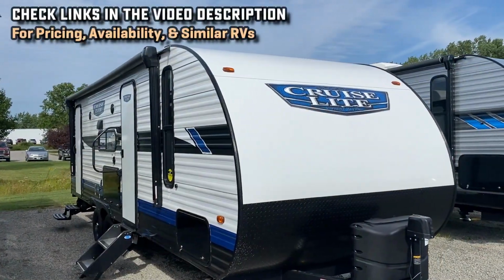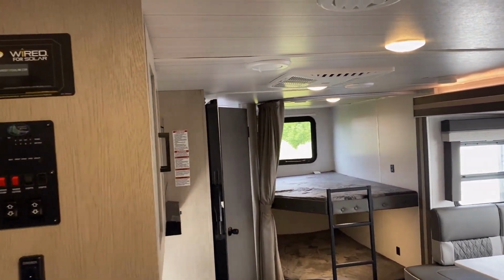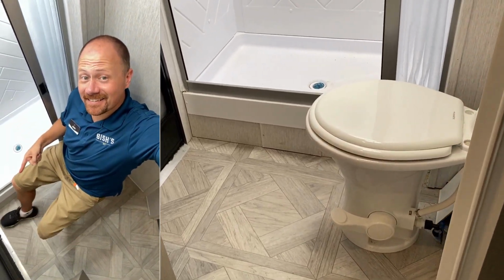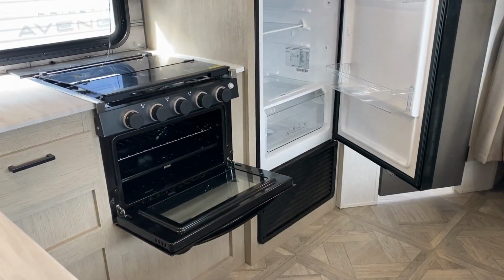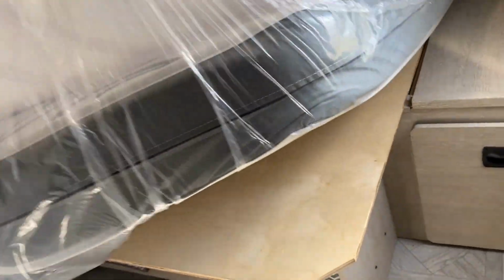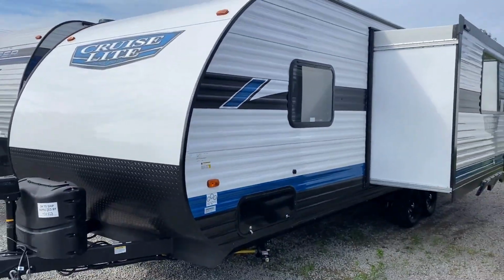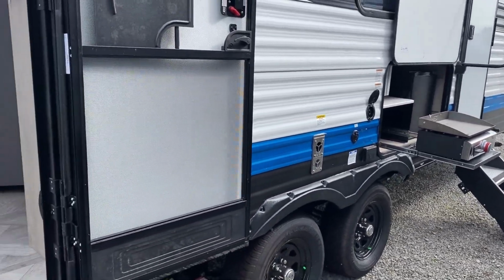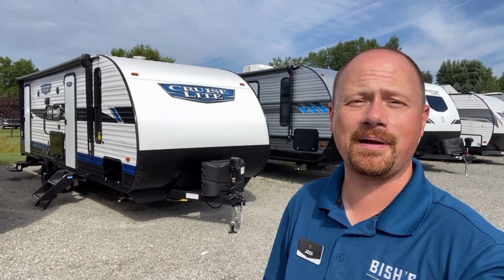I FINALLY Got to See This One • WORTH IT!! • 2023 Salem/Wildwood 240BHXL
New 2023 Forest River Salem Cruise Lite or Wildwood Xlite 240BHXL Bunkhouse Family Travel Trailer with Bath Entry Door and Mini Camp Kitchen!

Not only is this RV a great fit for many ½ Ton pickups but it's a fantastic fit for many families either starting their camping adventures or upgrading from something like a popup, hybrid camper, or even no-slide trailer!

Packing private front bedroom into a carpetless camper with double size bunks & a slide out in this length is no easy task. Then, finding this level of storage on top of that is just awesome! The belly is enclosed, the bathroom has a direct entry door to cut down on foot traffic, and there's an electric "fireplace" to provide some bonus heating in those spring and fall days!!

2023 Salem/Wildwood 240BHXL Specs
Width 96"
Frsh 40gal
Gray 30+30
Black 30gal
Awning 18'
Bed 66x78"

00:00 240BHXL Overview
01:53 Stepping Inside
04:34 Bathroom
05:33 Kitchen & Storage
07:40 Bedroom
09:45 Road Mode
10:57 Exterior Features
15:01 Subscribe Now for More!